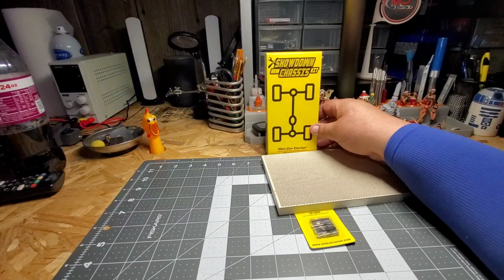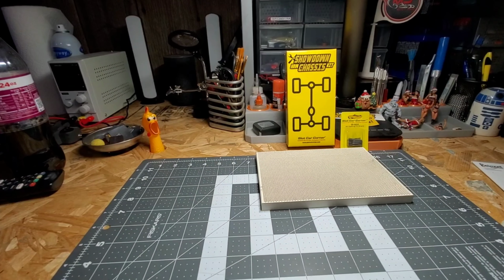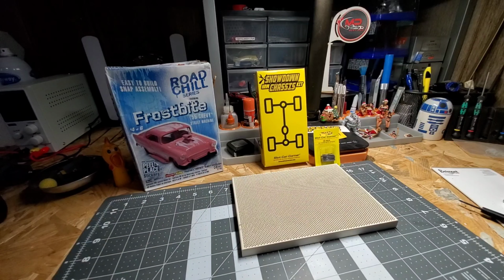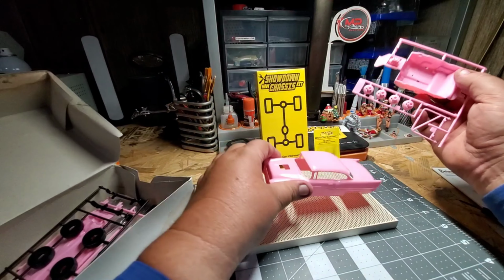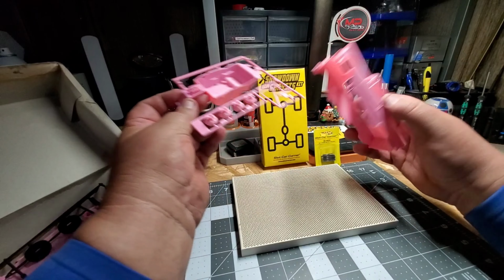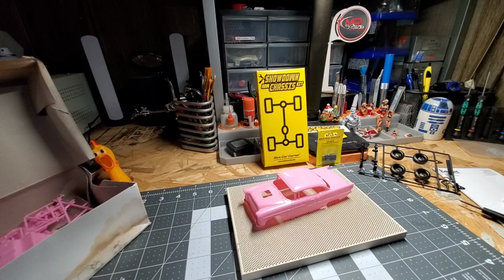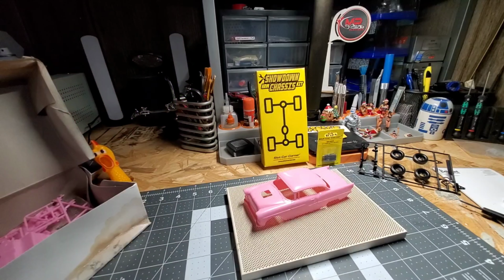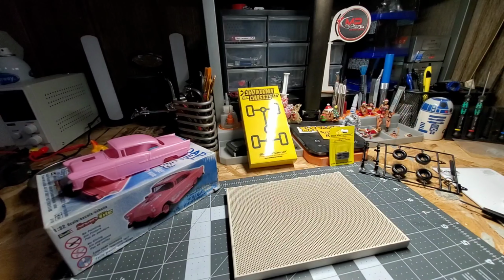the SHOWDOWN begins!!!